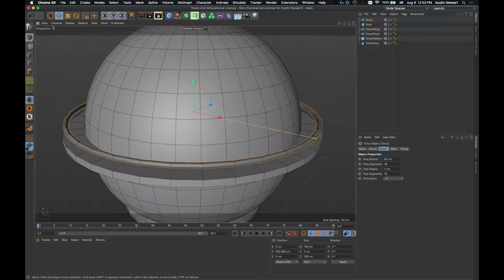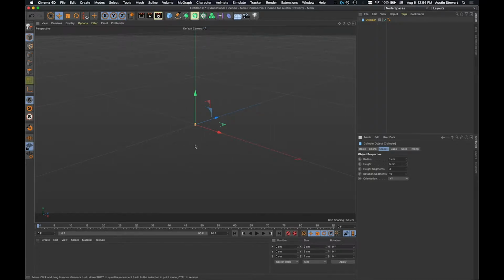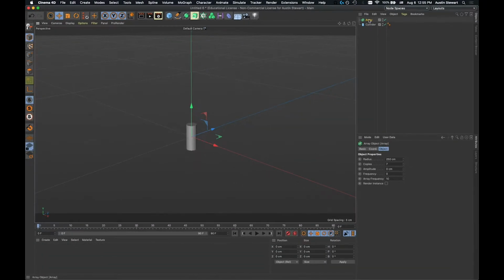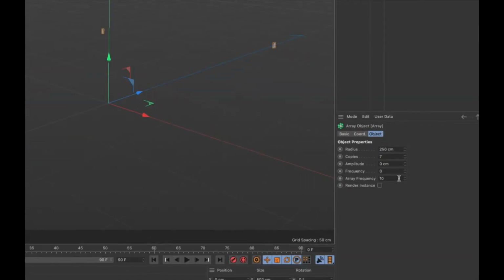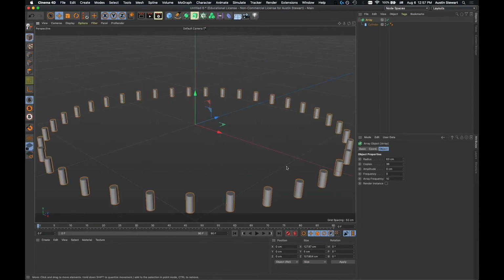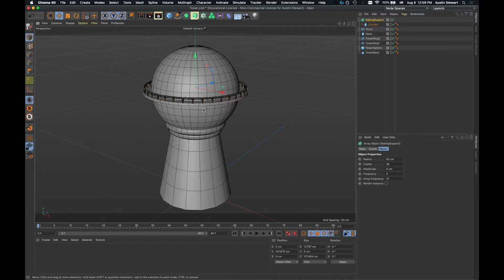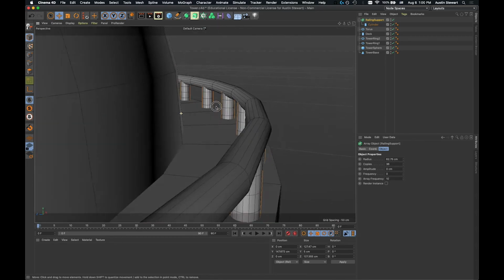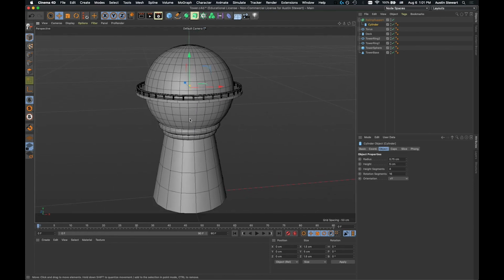Cinema4D S22: Primitives, Generators, Deformers : Part 2 : Array